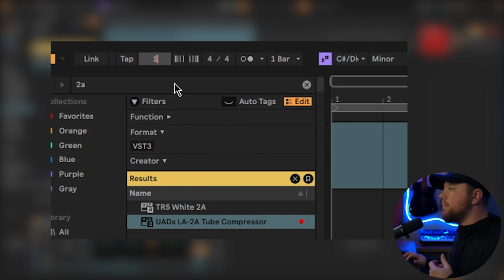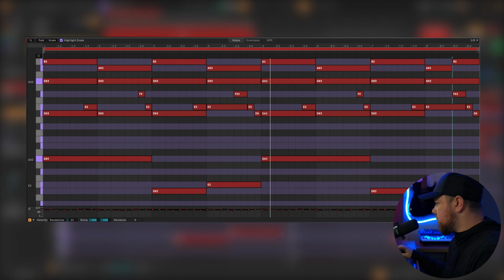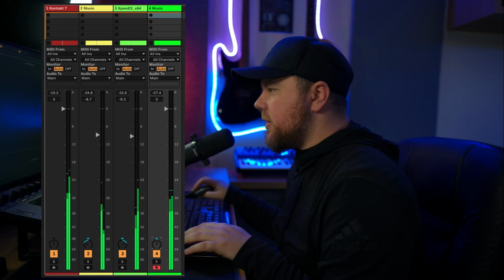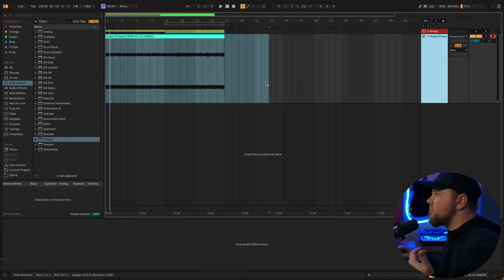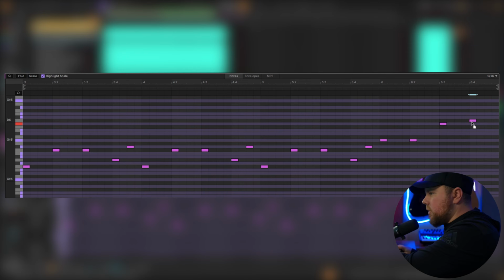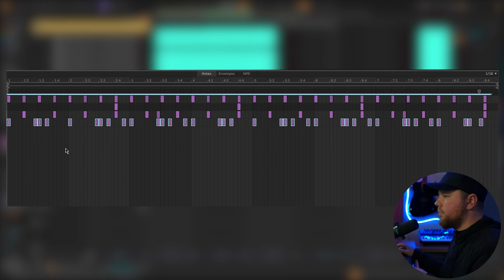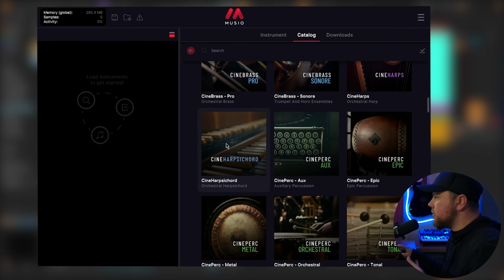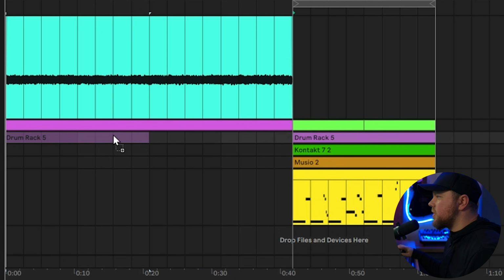Creating A Sample Then Flipping It In Simpler | Ableton Live Beat Cook up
In this video I make a sample from scratch and flip it into a beat using the Ableton Live Simpler. There's lots of different ways simpler can be utilised, leave a comment letting me know your favourite way!